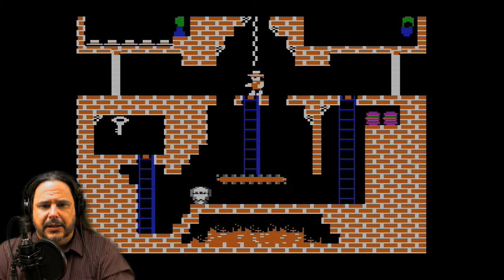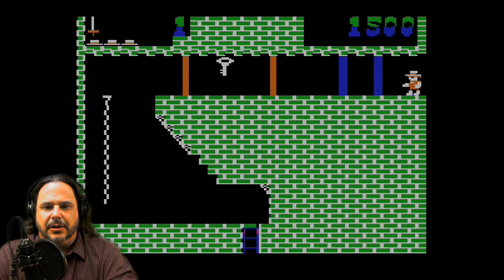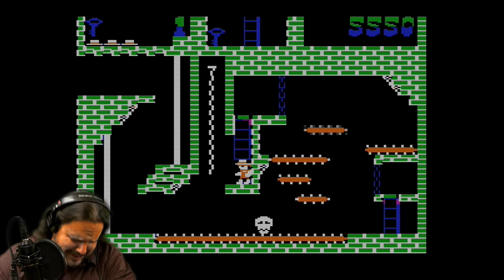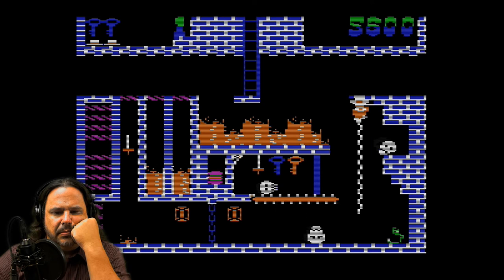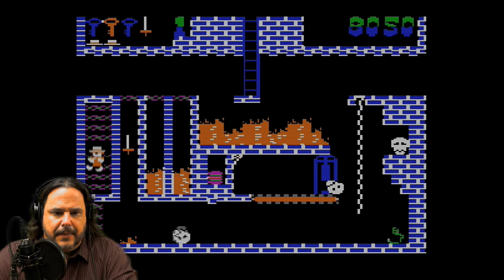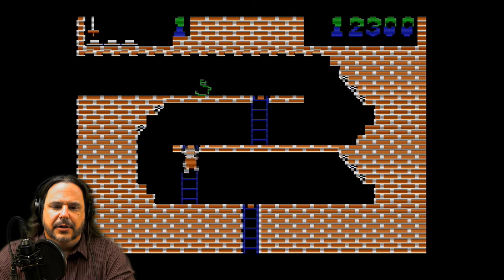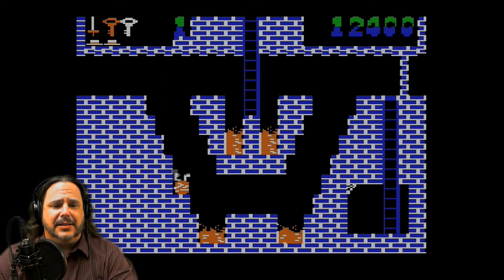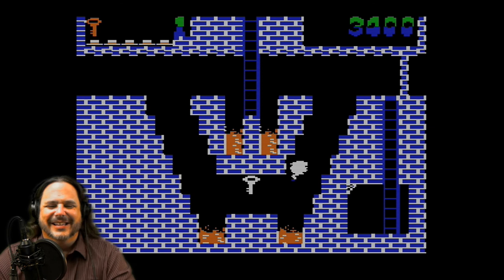Let's Play Montezuma's Revenge (1983 Vintage/Retro Gaming - Apple II)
Montezuma's Revenge is not a game about diarrhea. :)

Montezuma's Revenge is an action/adventure game from 1983 from Utopia Games. Montezuma's Revenge has a strong sense and feel of Indiana Jones to it (though we're playing the character of Panama Joe!), and is a blast to play!

Sorry, I had no clue how to define Montezuma's Revenge; Puzzle game? Maze game? Well those things and sooo much more. :) Montezuma's Revenge is best defined as an adventure game.

Check out this Apple version of Montezuma's Revenge as we run this Let's Play from all the way back to 1983. Let's Play Montezuma's Revenge!

You can also get Montezuma's Revenge on IOS for $1.99.

Enjoying the vintage gaming of Montezuma's Revenge with NeoBrian?